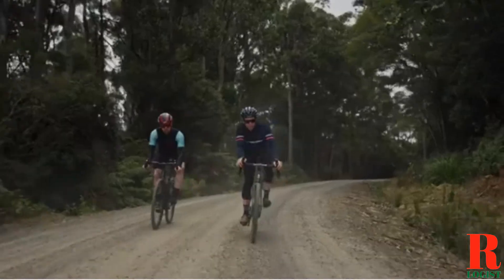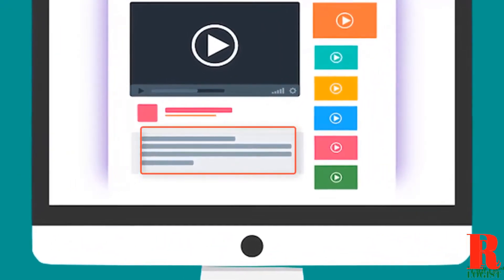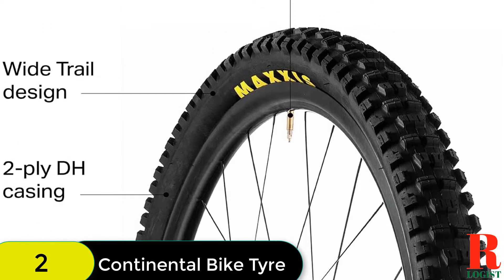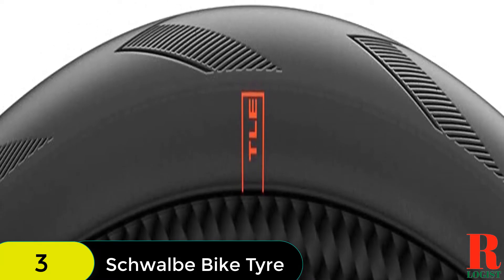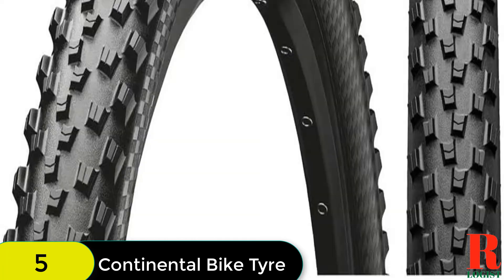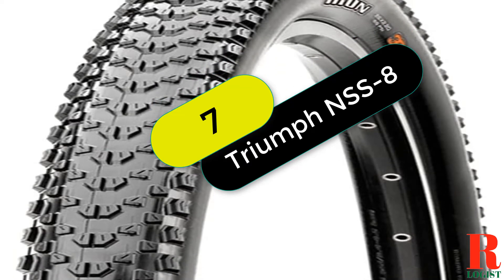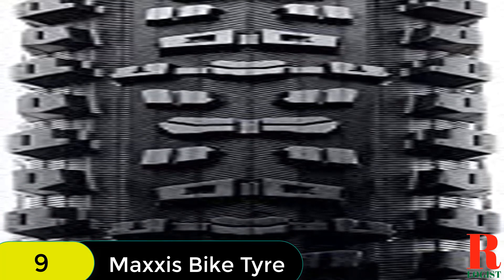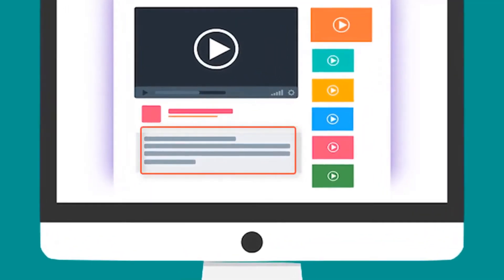Gravel Tires: Best Tubeless Road Tires 2022 (Buying Guide)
Are you looking for the Best Tubeless Road Tires of 2022? These are some of the coolest Gravel Tires we found so far:
✅1. DeWalt Car Polisher Buffer:
✅2. Black & Decker Waxer Polisher:
✅3. WEN  Waxer-Polisher:
✅4. Chemical Guys Polisher:
✅5. Wen Polisher:
✅6. Wen Polisher:
✅7. Wen Polisher:
✅8. Wen Polisher:
✅9. Wen Polisher:
✅10. Wen Polisher:

Best Tubeless Road Tires

➥Father's Day
➥ Prime Discounted Monthly Offering